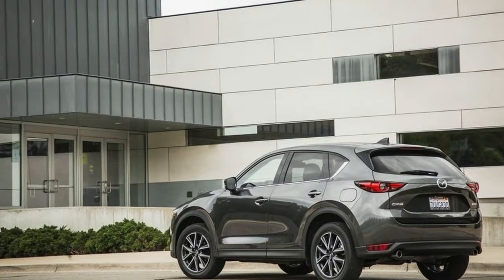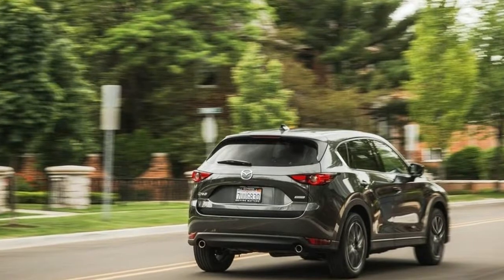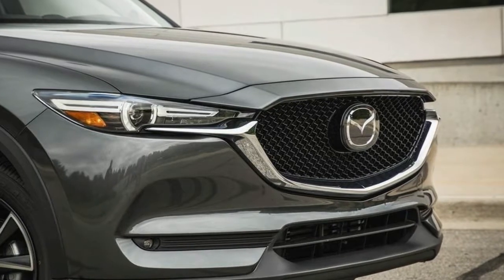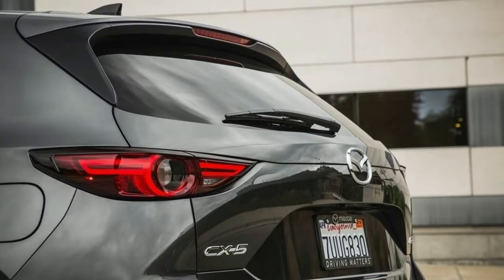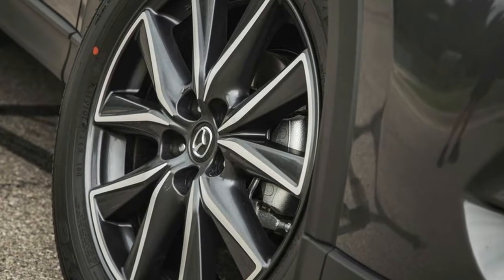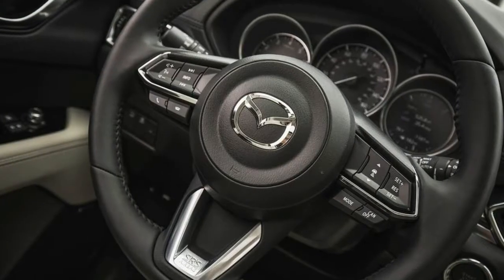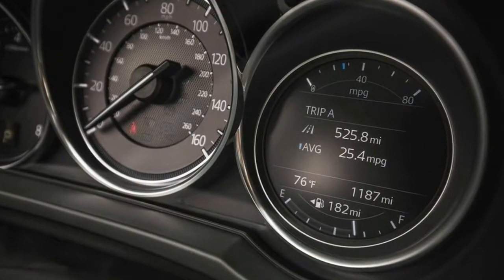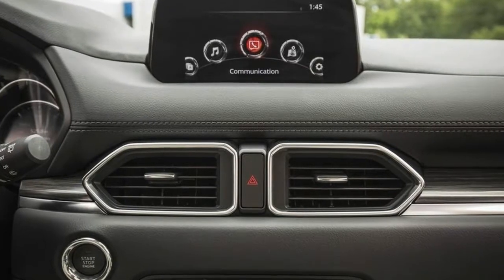2018 MAZDA CX 5 ADDS CYLINDER DEACTIVATION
2018 MAZDA CX-5 ADDS CYLINDER DEACTIVATION

Just nine months after a complete redesign, Mazda’s small crossover receives some additional updates. The biggest change coming to the 2018 Mazda CX-5 is cylinder deactivation technology that comes standard on all models.

An official list of fuel economy numbers hasn’t been released. But Mazda told us they’re about 1 mpg higher for city and highway across the board. For reference, the 2017 CX-5 achieves 24/31 mpg city/highway with front-wheel drive and 23/29 mpg with all-wheel drive.

At cruising speeds, the engine shuts off two of its four cylinders to increase efficiency. While it’s a common feature overall, Mazda says it’s the only automaker in North America to employ cylinder deactivation on a four-cylinder. The updated Mazda6 also receives this technology.

Like before, the CX-5 comes equipped with a 2.5-liter four-cylinder engine good for 187 hp. Mazda has made small updates to reduce internal friction on this unit. It still comes paired to a six-speed automatic.

The crossover adds a good selection of new standard features on the base model. These include a leather-wrapped steering wheel, leather-wrapped shifter, and blind spot monitoring with rear cross traffic alert. Previously, these features were available on the mid-level Touring trim and above.

In exchange for these added features, Mazda has raised the starting price. The 2018 Mazda CX-5 Sport starts at $25,125, up from $24,985. Sport models are now available with an i-ACTIVSENSE package that includes lane departure warning, adaptive cruise control, brake support, lane-keep assist, rain-sensing windshield wipers, automatic headlights, and high beam control. This bundle option goes for $625.

Touring models start at $27,190 (up from $26,855). New features on this trim include 19-inch alloy wheels and the full suite of i-ACTIVSENSE technologies. Grand Touring models, which receive two-position memory driver seat and six-way power adjustable passenger seat, cost at least $30,620 (up from $30,335). All-wheel drive is available on any trim for an extra $1,300.